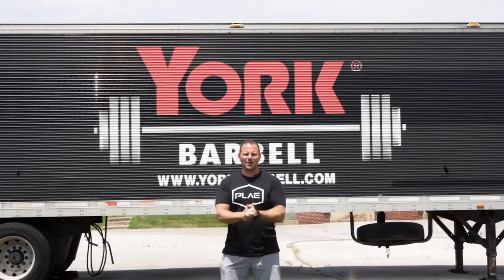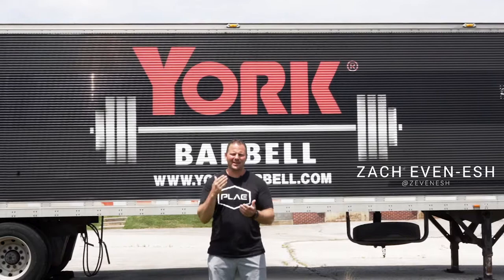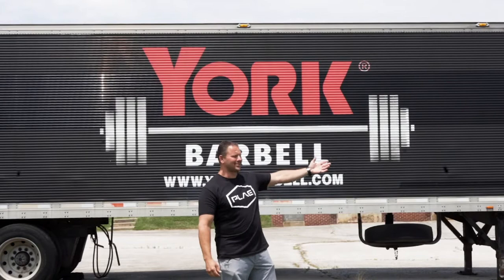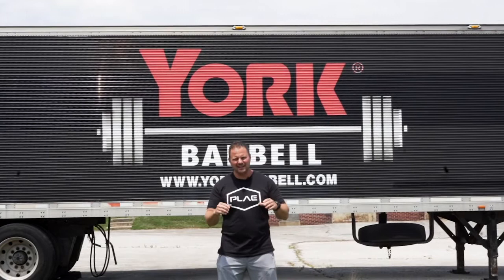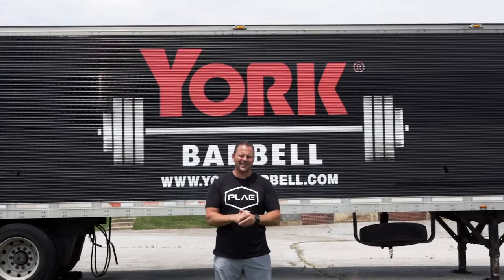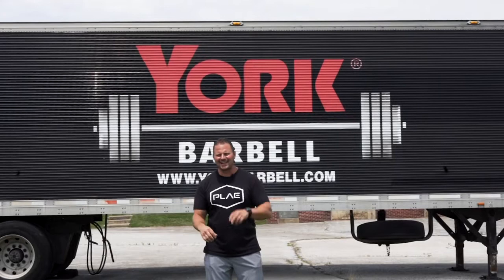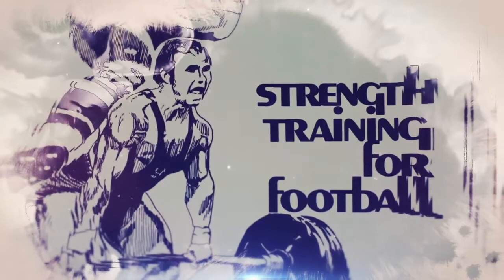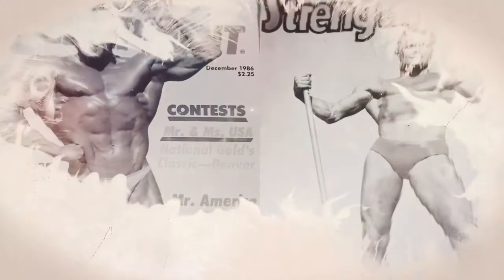Iron Roots Ep 19: Jan Dellinger Pt 3 of 7 (Grimek's Training as he got "Older")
ONLINE COACHING with Zach - GLADIATOR STRONG

STRENGTH EQUIPMENT at The Underground Strength Gym = SORINEX

Encyclopedia of Underground Strength Book